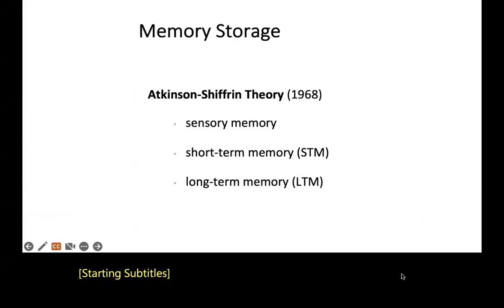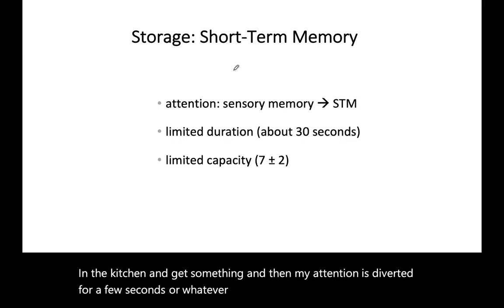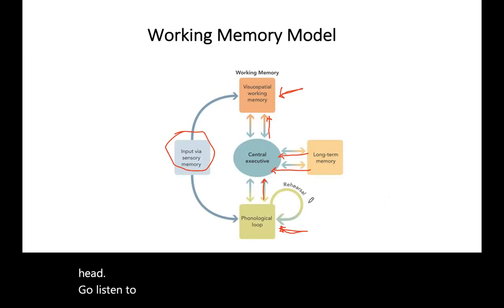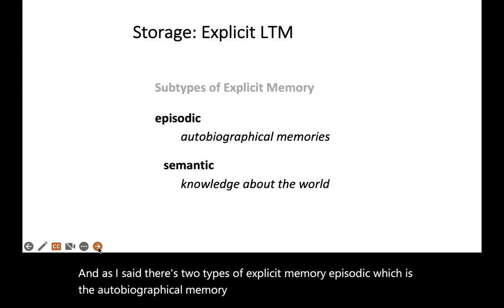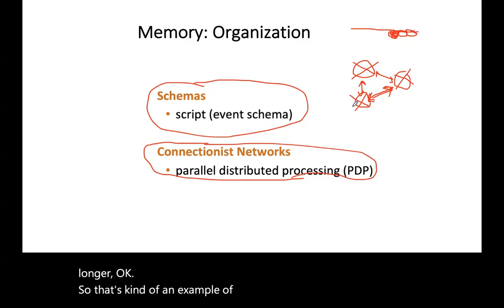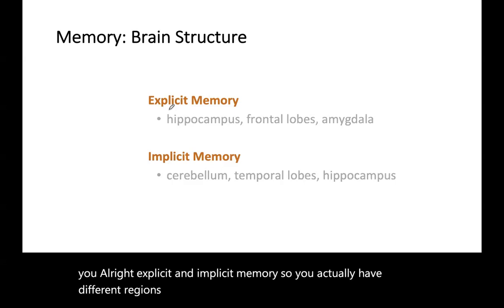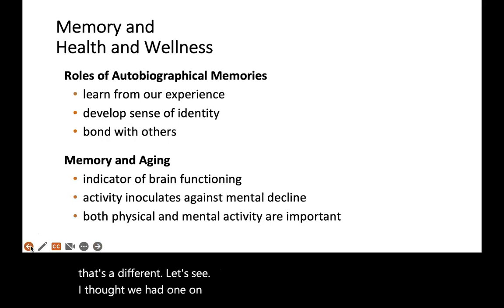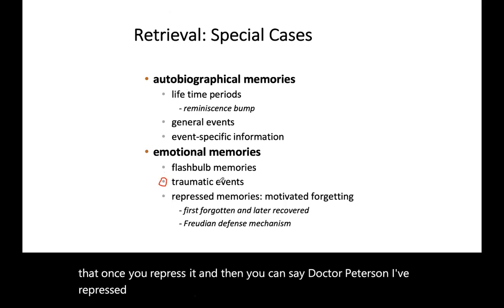Short-term and Long-term memory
Nov 14, 2022 PSY 101 TOCC